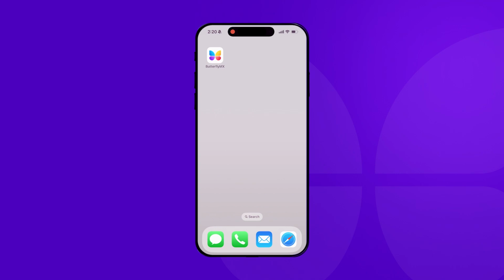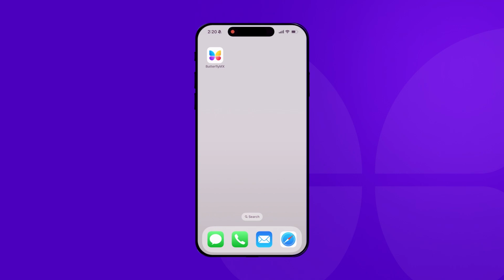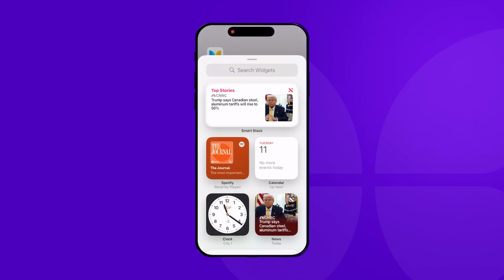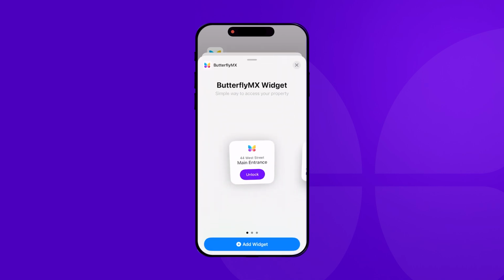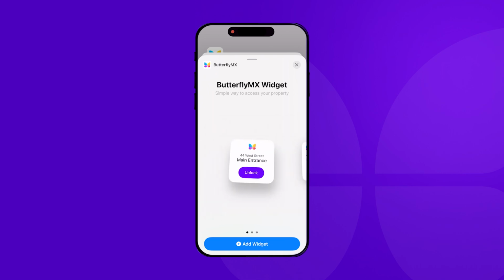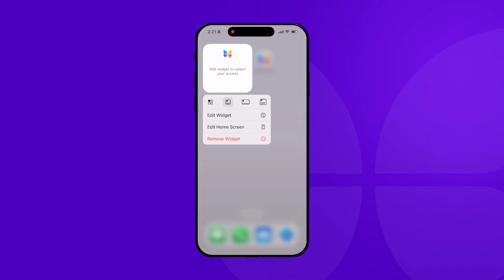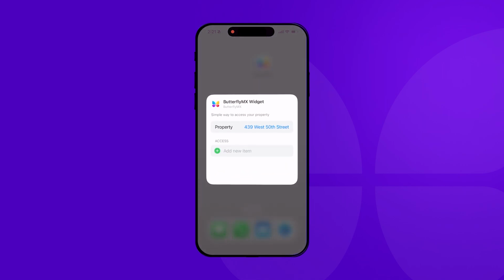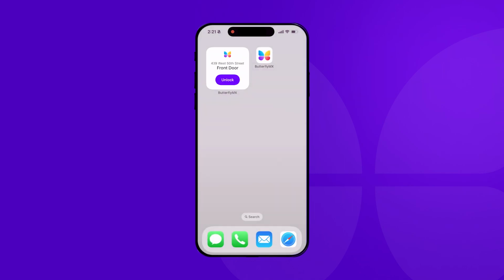How to Add a ButterflyMX Widget to Your iPhone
In this tutorial, Amy walks you through the easy steps to add a ButterflyMX widget to your iPhone, allowing you to open your doors and gates even faster.

Before we start, make sure your iPhone is running iOS 14 or later, and that you have a ButterflyMX account along with the latest version of the app.

Here's what you'll learn in this video:
✅ How to add the ButterflyMX widget to your iPhone's home screen
✅ How to customize the widget size (small, medium, or large)
✅ How to select your property and door/gate for quick access

Once you're done, you'll be able to unlock your doors and gates right from your Home Screen, Lock Screen, or Today View for even quicker entry!